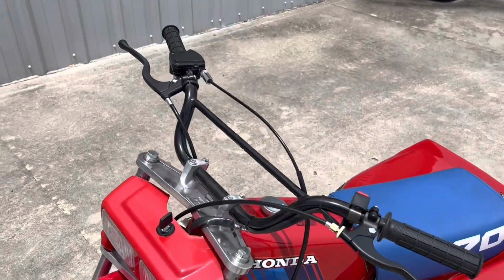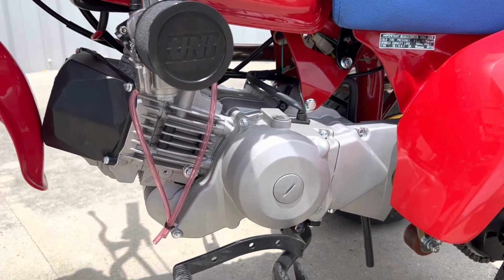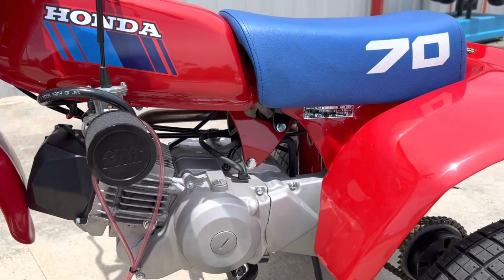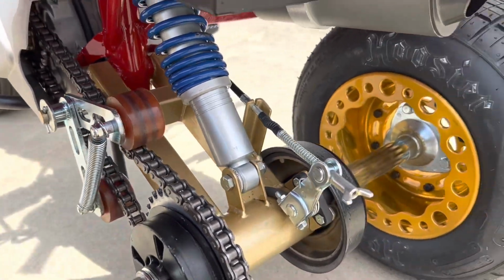Wicked Fast 190cc Honda ATC70 A+ Daytona Engine Build. D&A Restorations